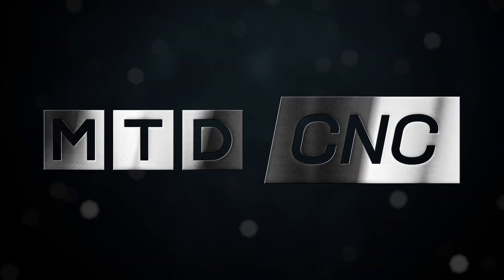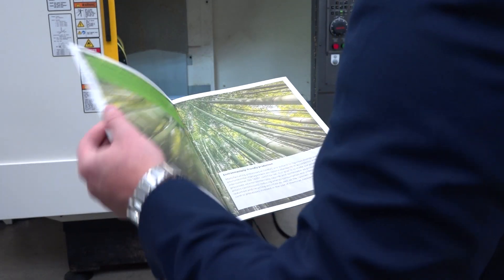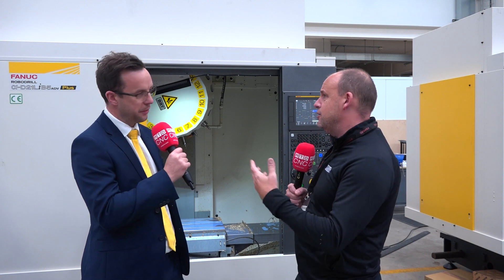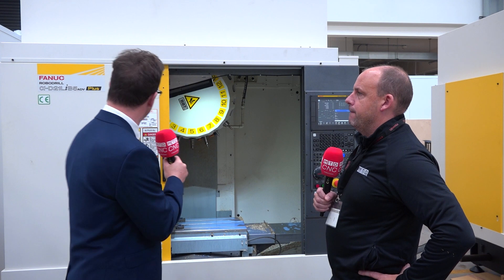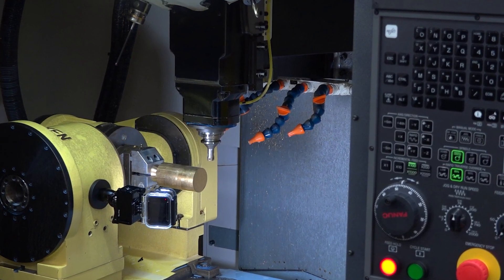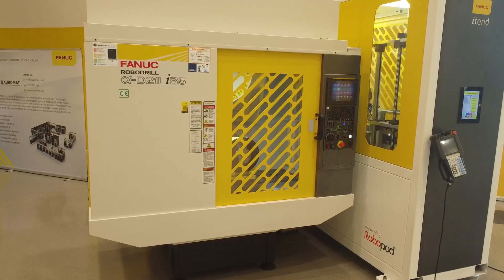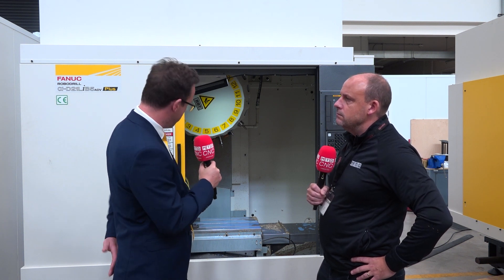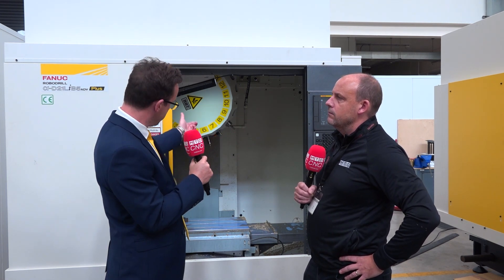The energy efficient ROBODRILL offers cost-savings with maximum performance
Paul Jones of MTDCNC and Anthony Biggs of FANUC UK talk about the ROBODRILL D21L, the B5 Advanced Plus model. As the very latest and highest specs machine, every component on this ROBODRILL is chosen to give maximum performance for the least energy. Customers today are looking for compact footprint, speed, and most importantly, energy efficiency. The ROBODRILL is a great machine and dynamic in its movement with no compromise on results. In addition to having the perfect mechanical speed, dynamics, and an intelligent FANUC control, the ROBODRILL is an excellent investment for those looking to reduce energy costs without any catch. Watch the video for more details.